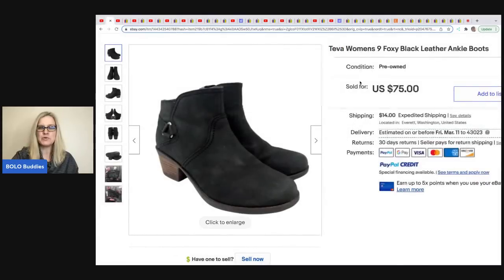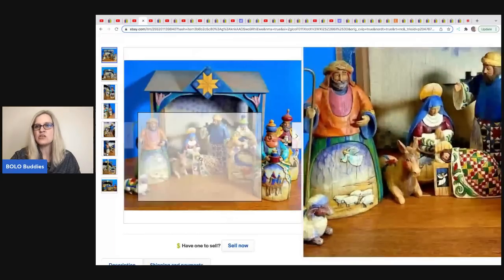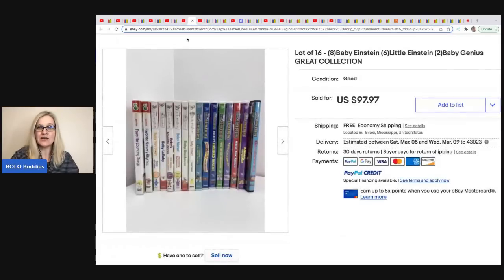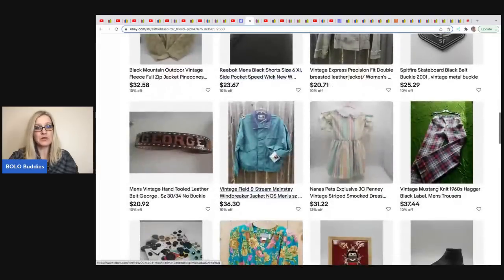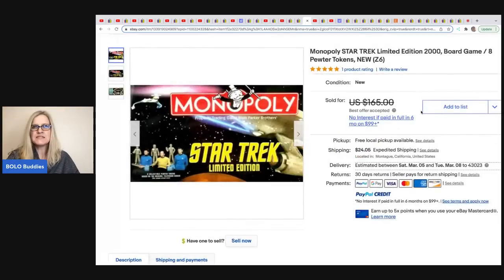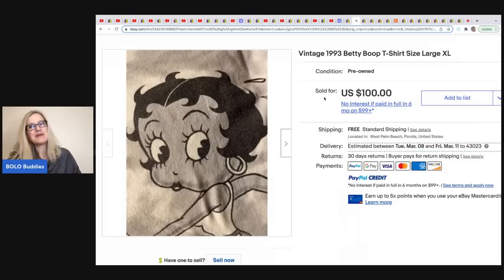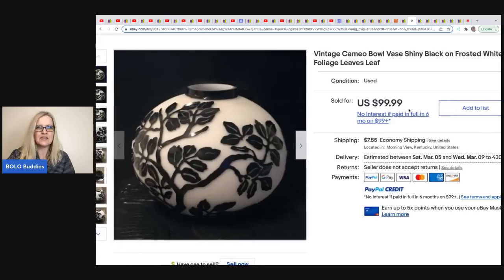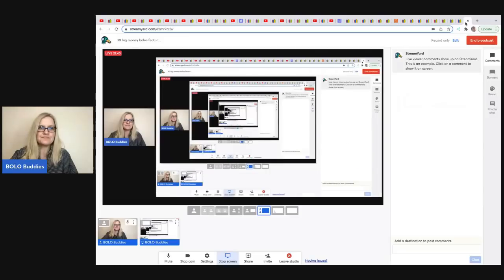30 Big Money BOLOs Featured Members share their ebay BOLO Items Be On the Look Out